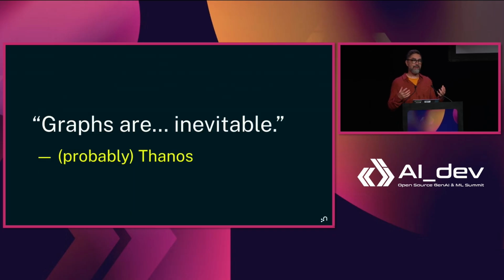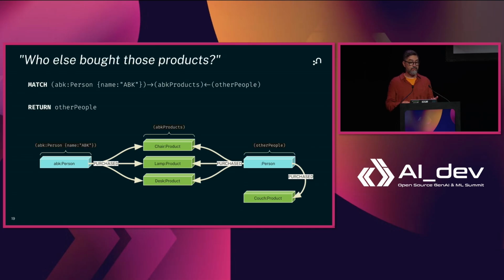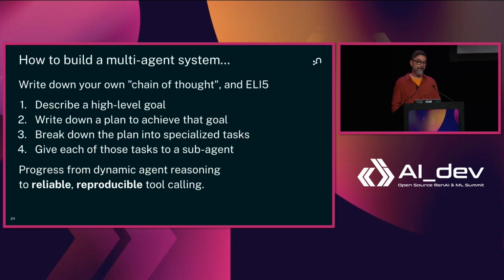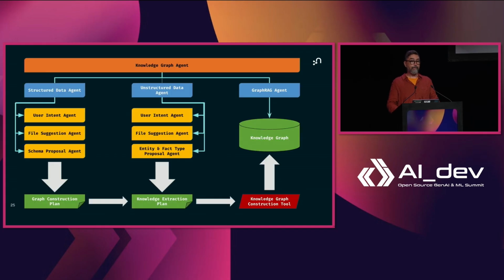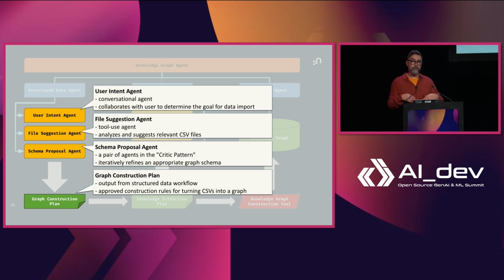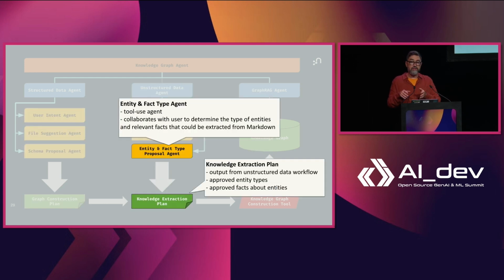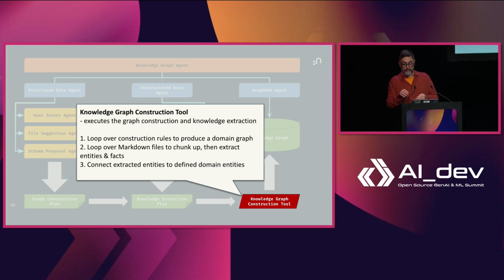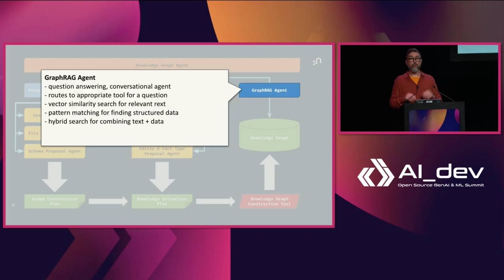Sponsored Session: Vibing with Data -- Multi-Agent Data Modeling and Constructi... Andreas Kollegger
Sponsored Session: Vibing with Data -- Multi-Agent Data Modeling and Construction - Andreas Kollegger, Neo4j

Vibe coding is an amazing force multiplier. What about code's sidekick, data? Working with data could be like that too! We'll walk through a multi-agent system for data analysis, schema creation and knowledge graph construction.

We'll see how to:
- generate a schema from a pile of files, then import them
- generate a schema for a domain, then synthesize the data
- attach hints for later retrieval